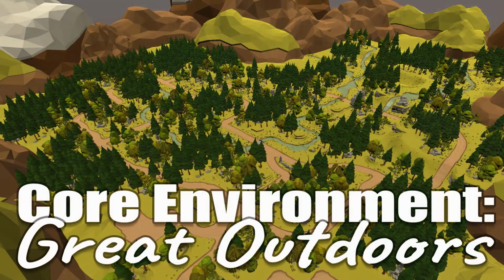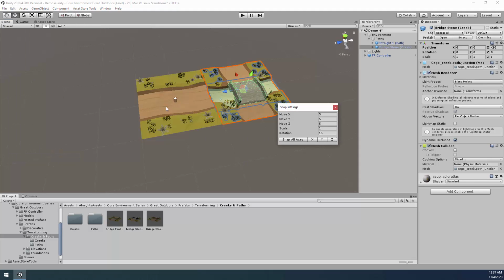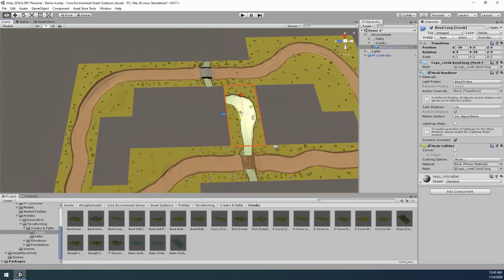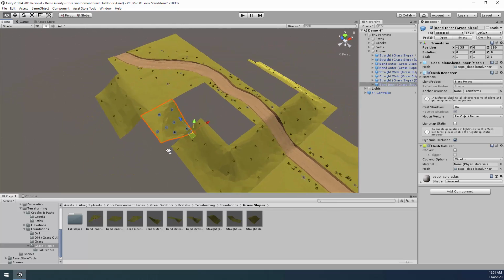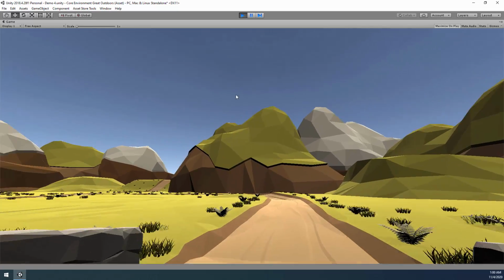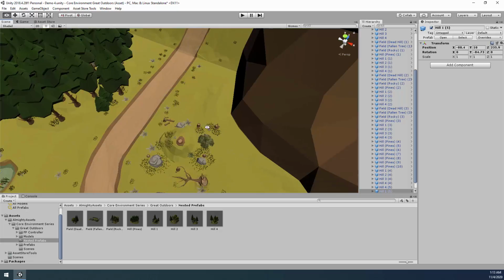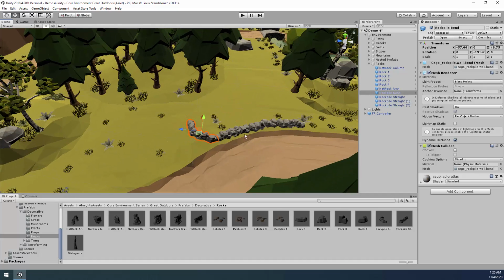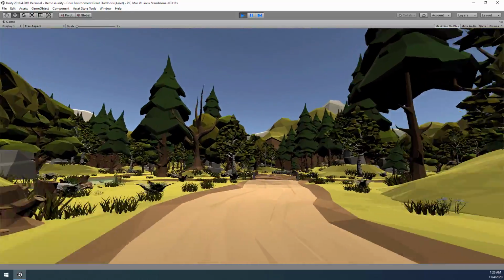Create Endless Low-Poly Outdoor Environments in Unity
Create a never-ending series of low-poly lush green environment settings with the Core Environment: Great Outdoors asset pack by Almighty Assets

Included In This Package

Terraforming
Creeks, Dirt Roads, Dirt Fields & Modular Dirt Outlines, Grass Fields & Slopes, Cliffs, Hills, Mounds & Mountains

Decorative
Grass, Flowers, Mushrooms, Plants, Rocks, Trees, Stumps, Branches and Bridges

Nested Prefabs
Fully decorated Hills & Fields with Rocks, Trees, Grass, Flowers, Mushrooms & other Plants